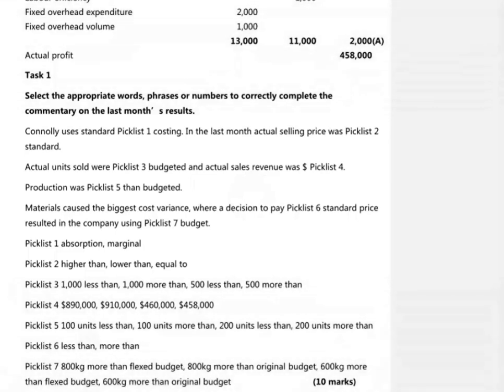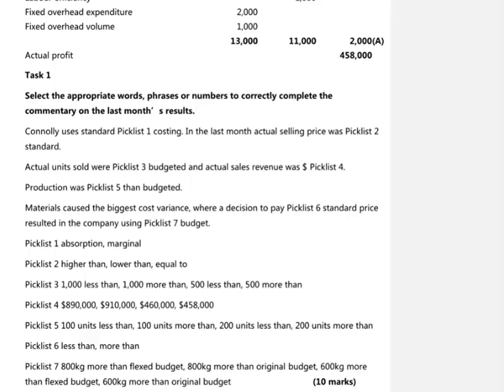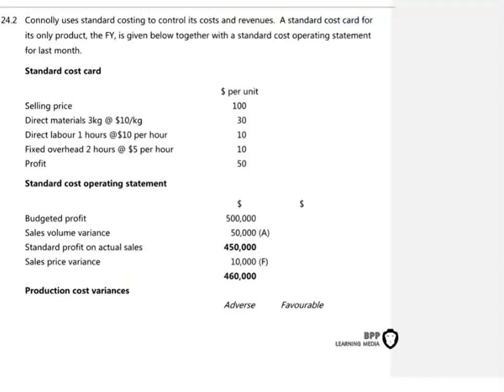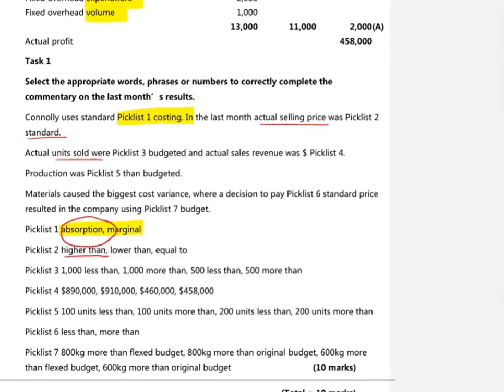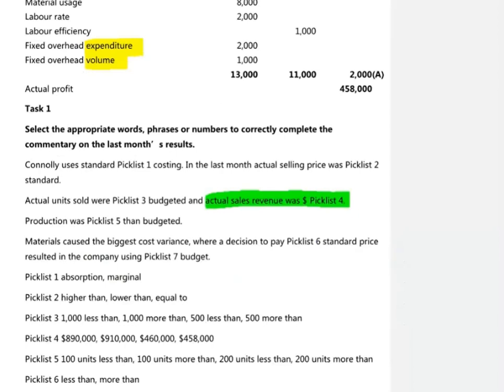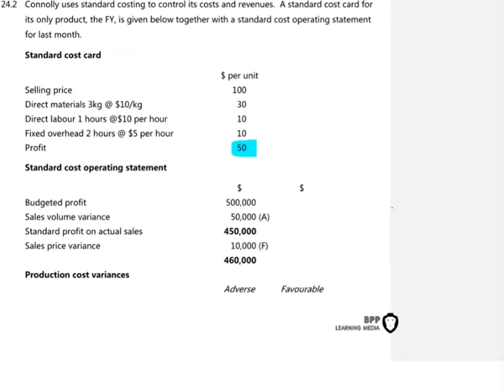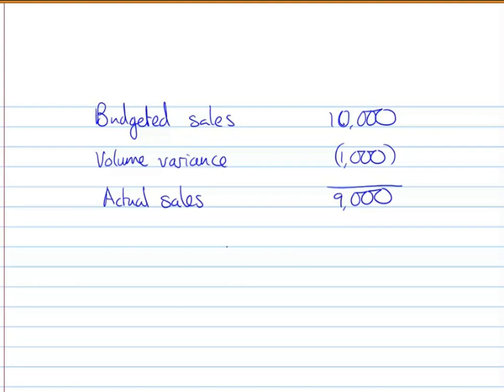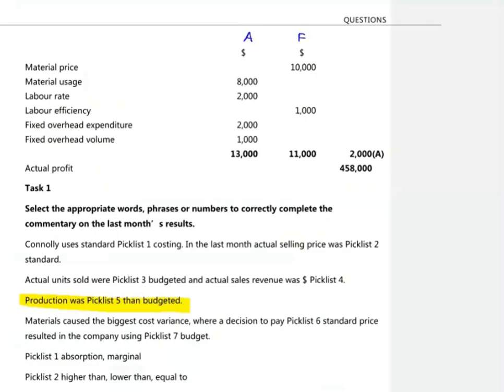Debrief of question 24 2 from revision kit